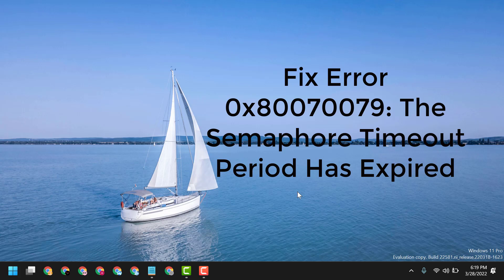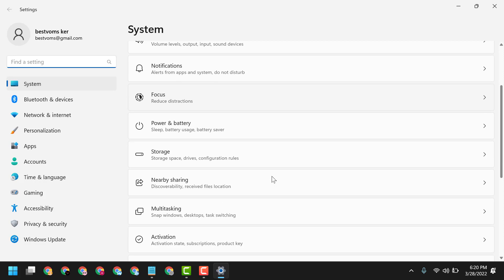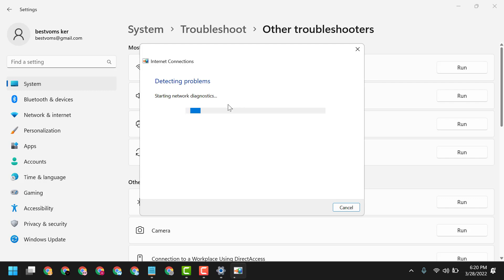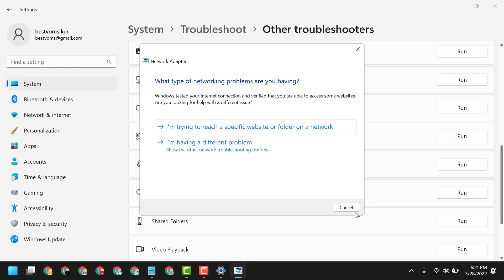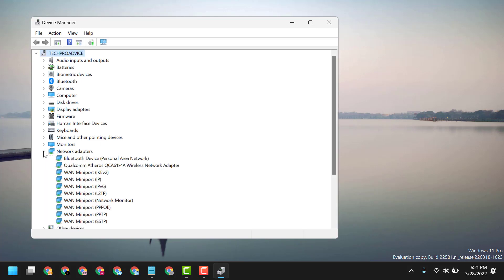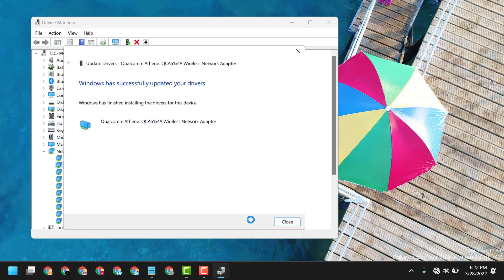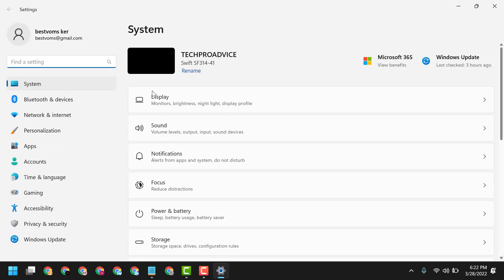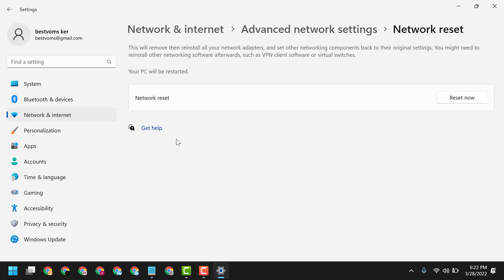Fix Error 0x80070079 The Semaphore Timeout Period Has Expired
Error 0x80070079, The semaphore timeout period has expired, is one of the errors that can happen while files are being sent over networks. A variable is all that a semaphore is. There are various causes of this error. Incorrect driver or network configuration, a deadlock situation, a server that is overworked, or an unavailable location are just a few examples. This error notice may also display while attempting to copy, move, or build a system image on Windows 7, Windows 10, Windows 8.1, or Windows 11.

Issues addressed in this tutorial:
the semaphore timeout period has expired hard drive
the semaphore timeout period has expired windows server 2012
the semaphore timeout period has expired usb drive
the semaphore timeout period has expired windows 7
the semaphore timeout period has expired windows backup
diskpart has encountered an error the semaphore timeout period has expired
the semaphore timeout period has expired windows 10
semaphore timeout period has expired usb

This guide is compatible with Windows 10, Windows 8/8.1, Windows 7, and tablets, laptops, desktops, and other computing devices.

is effective for all major computer manufacturers (Dell, HP, Acer, Asus, Toshiba, Lenovo, Samsung).